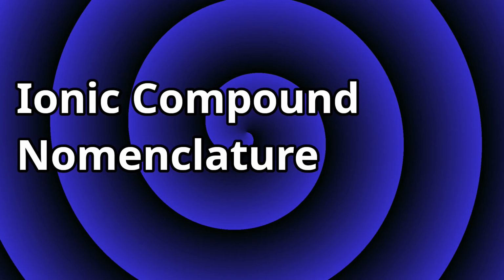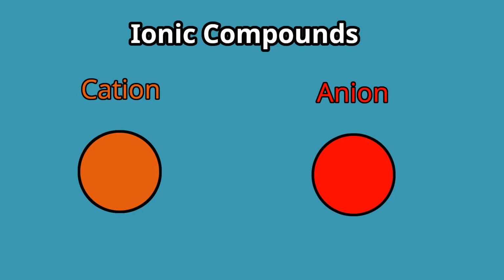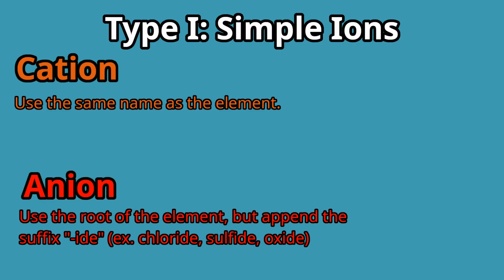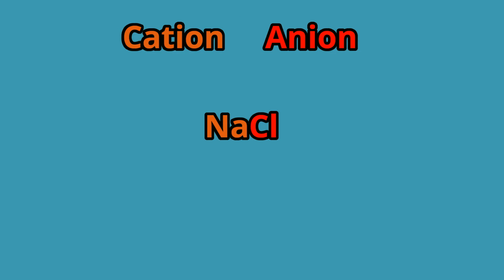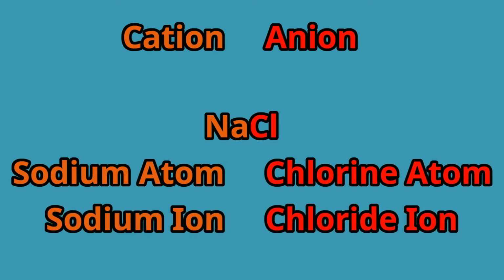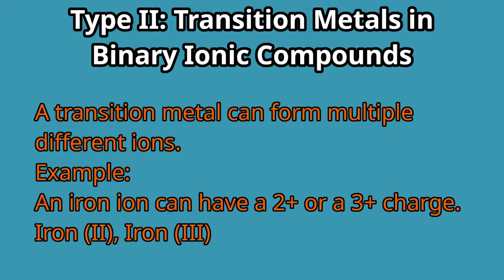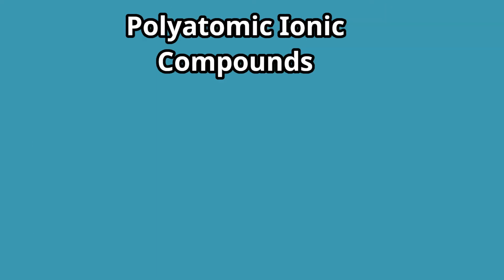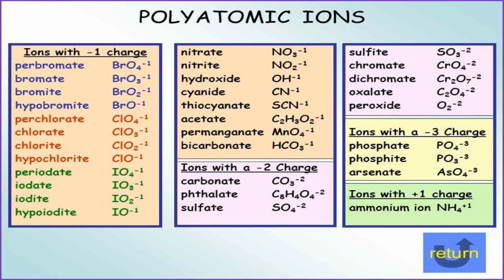Chemistry Nomenclature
Voiced by my brother.